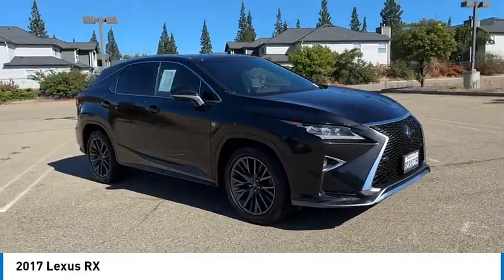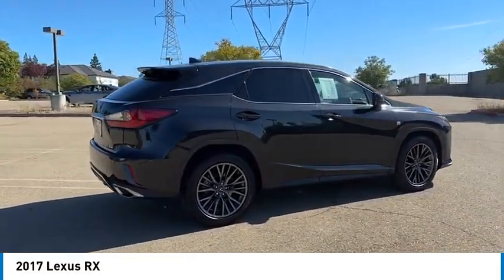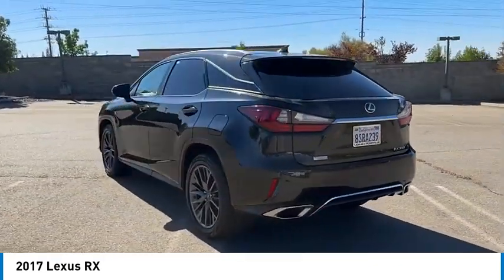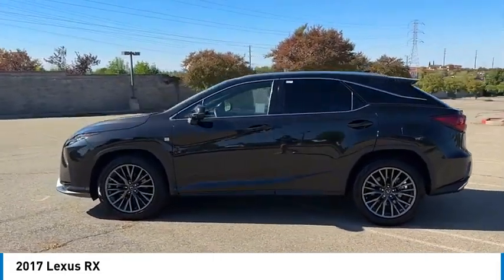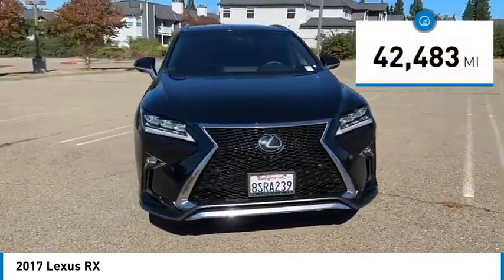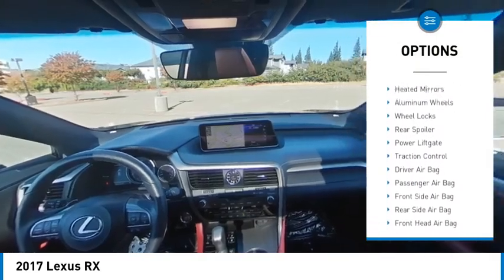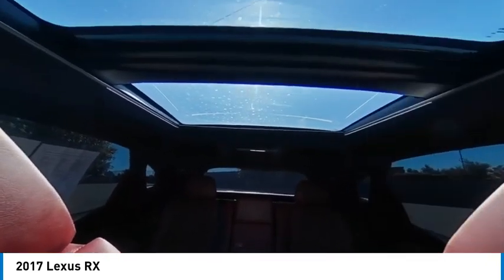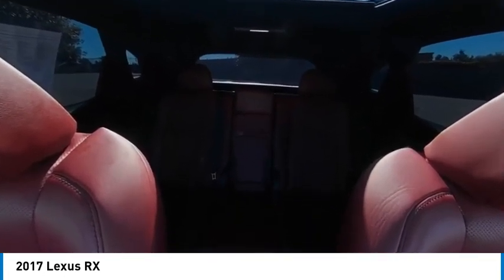2017 Lexus RX 2T2BZMCA7HC095597 HC095597P OFFERS FINANCE Roseville SUV CROSS_OVERS CARS LEXUS BUDGE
Lexus of Roseville offers a car-buying experience like no other. We have a huge selection of cars, SUVs and crossovers, and we provide elite customer service and world-class amenities. Thats the Lexus of Roseville difference.

Our Roseville new car dealer offers a comprehensive selection of NEW LEXUS FOR SALE and a carefully inspected lineup of PRE-OWNED VEHICLES for every type of driver and budget. We offer competitive rates and excellent OFFERS to help you secure an excellent price for your luxury vehicle. As your trusted Roseville used car dealer, we also have a well-connected FINANCE CENTER run by a qualified team of finance experts who can help you get the right loan or lease easily and transparently.

Our service doesnt end when you drive off the lot in your new or pre-owned Lexus, our factory-trained and CERTIFIED SERVICE technicians work to ensure your vehicle continues performing at its best so its safe for Sacramento roads. Whether you need a routine oil change or major repairs, we have you covered! Were proud to offer competitive pricing and SERVICE SPECIALS to help keep your visit within your budget.

Need to replace a worn-out part or complete an at-home DIY task? Our PARTS DEPARTMENT offers genuine OEM parts made specifically for your vehicle. We offer PARTS SPECIALS, and you can PLACE YOUR ORDER right at home!
2017 Lexus RX  - Stock#: HC095597P - VIN#: 2T2BZMCA7HC095597

Check out this 2017 Lexus RX.   EPA 26 MPG Hwy/19 MPG City! LOW MILES - 42 483! Moonroof  Heated/Cooled Leather Seats  Nav System  iPod/MP3 Input  All Wheel Drive  Aluminum Wheels  ACCESSORY PACKAGE  PANORAMIC MOONROOF  PREMIUM TRIPLE-BEAM LED HEADLAMPS CLICK ME!br /br /KEY FEATURES INCLUDEbr /Leather Seats  All Wheel Drive  Heated Driver Seat  Cooled Driver Seat  iPod/MP3 Input. Lexus RX 350 F Sport with CAVIAR exterior and RIOJA RED interior features a V6 Cylinder Engine with 295 HP at 6300 RPM*. br /br /OPTION PACKAGESbr /12.3  NAVIGATION SYSTEM W/MARK LEVINSON AUDIO 15 speakers w/subwoofer premium surround sound system  advanced voice command casual-language voice recognition system  Bluetooth&Acirc;&reg; hands free phone and automatic phonebook download capabilities  remote touch navigation controller  HD Radio w/iTunes tagging  SiriusXM NavTraffic  NavWeather  Sports  Stocks and Fuel Prices  Lexus Insider and Electro Multi Vision (EMV) display  Single-Disc DVD Changer  PANORAMIC VIEW MONITOR W/BLIND SPOT MONITOR rear cross traffic assist  intelligence clearance and back sonar  and lane change assist  Blind Spot Monitor w/Rear Cross Traffic Alert  intuitive parking assist  intelligence clearance and back sonar  and lane change assist  PREMIUM TRIPLE-BEAM LED HEADLAMPS LED cornering lamps  automatic high beams and adaptive front lighting system  PANORAMIC MOONROOF blind spot monitor  intuitive parking assist and rear cross-traffic braking  COLOR HEADS UP DISPLAY  COLD WEATHER PACKAGE  ACCESSORY PACKAGE Key Gloves  Alloy Wheel Locks  Carpet Cargo Mat  Cargo Net  TOUCH-FREE POWER REAR DOOR. br /br /VEHICLE REVIEWSbr /KBB.com explains  The RXs V6 is both powerful and impressively smooth  matched to an 8-speed automatic that should be the standard by which all automatics are judged. . br /br /Horsepower calculations based on trim engine configuration. Fuel economy calculations based on original manufacturer data for trim engine configuration. Please confirm the accuracy of the included equipment by calling us prior to purchase. br / Contact the dealership today.